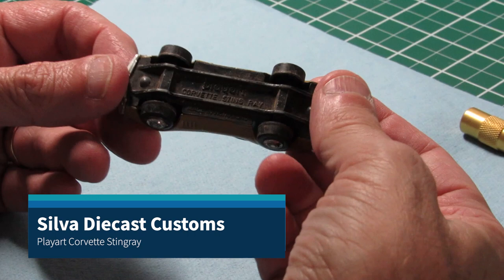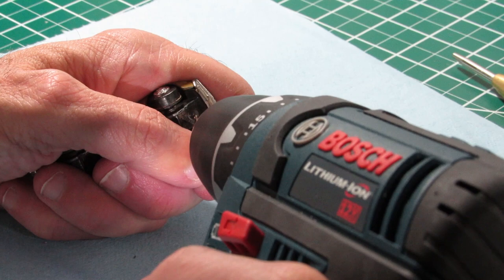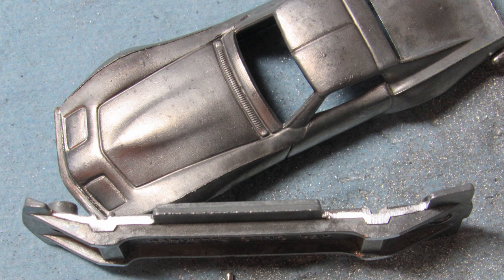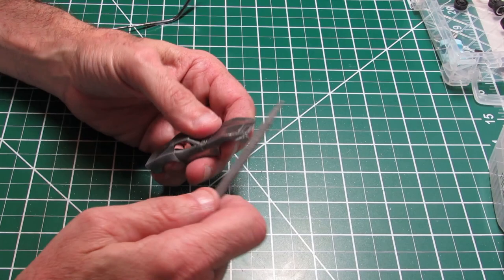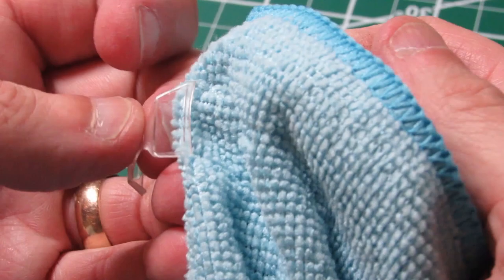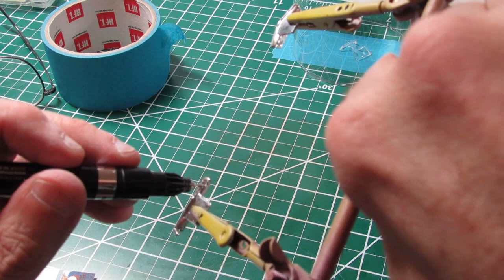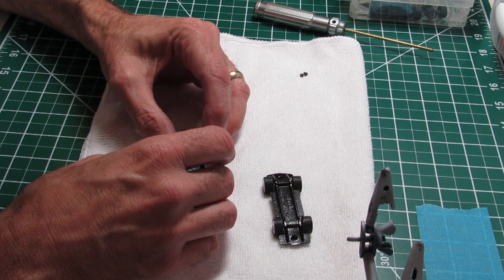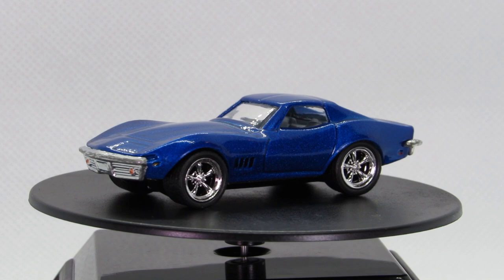Playart Corvette Stingray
Playart created a wonderful casting with this Corvette Stingray...and then they went and painted it Caca Brown :)  Well, we are not going to let that stay that way.  It fought change kicking and screaming...but you'll have to judge the end results for yourself.